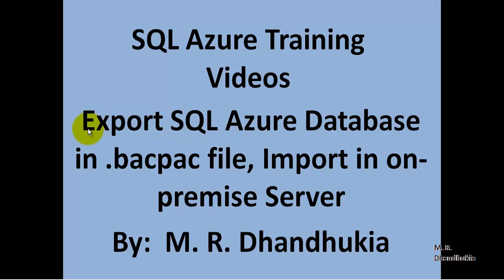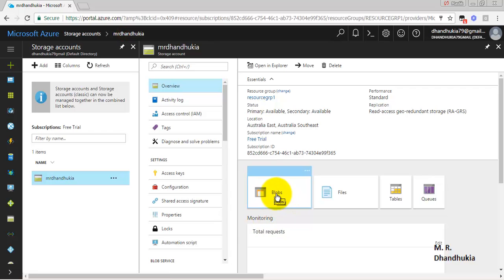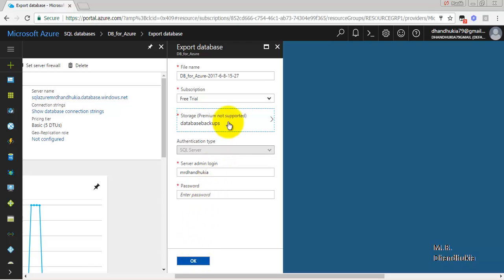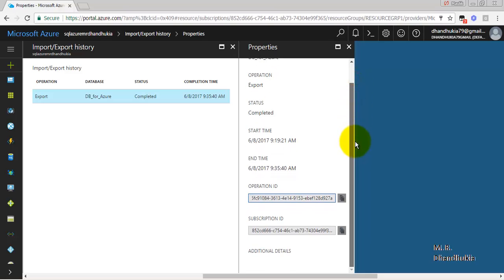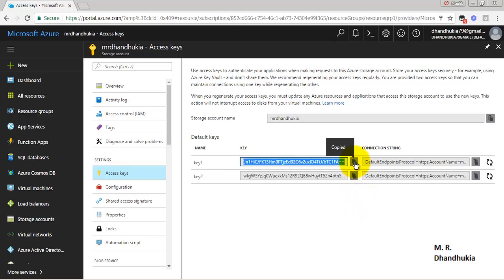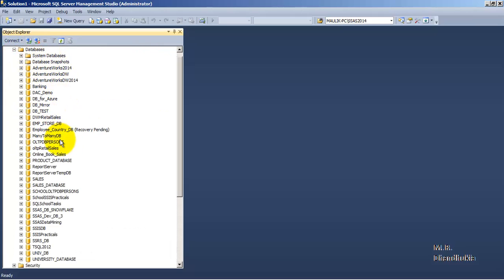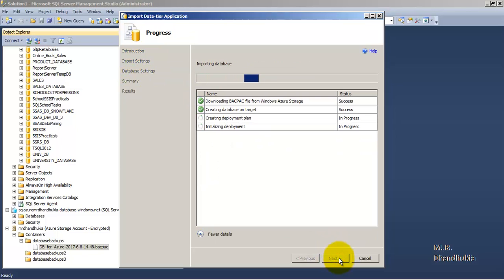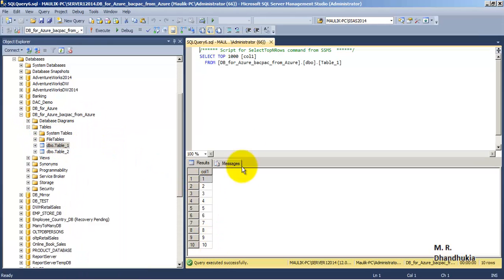SQL Azure - Export SQL Azure Database in .bacpac file, Import in on-premise Server